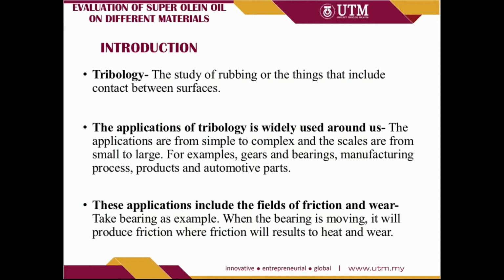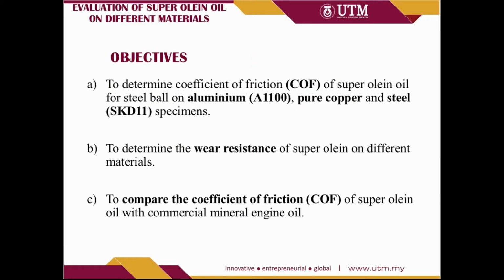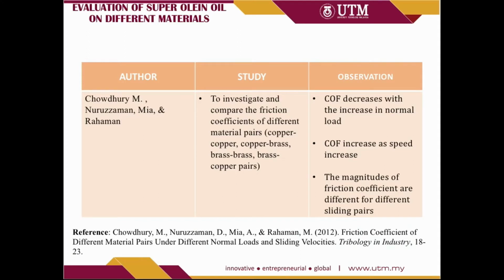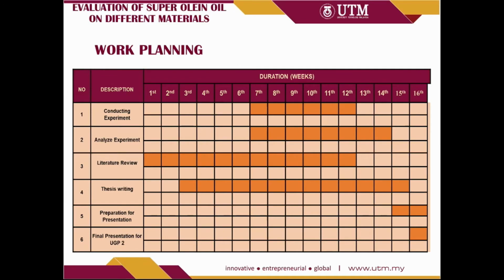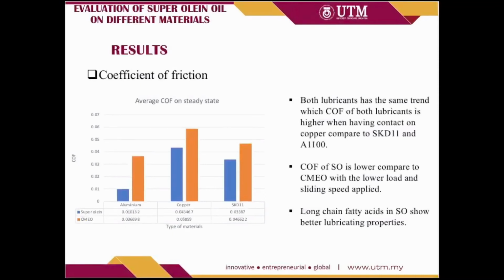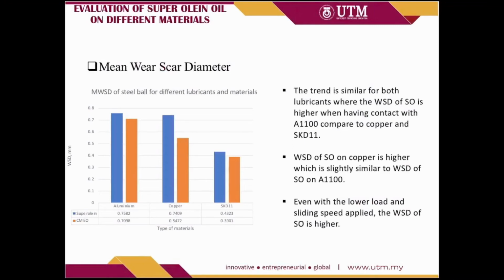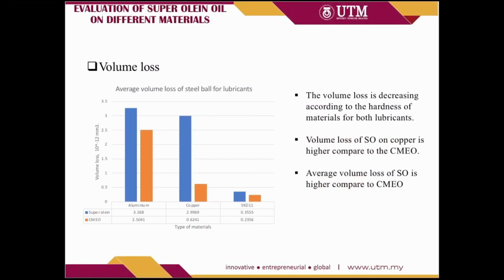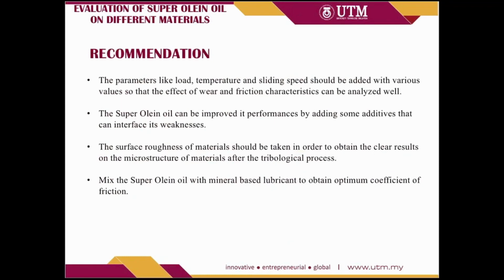Evaluation of Super Olein Oil on Different Materials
Undergraduate Project 2 Presentation
Muhammad Muaz Baharuddin (A16KM0312)